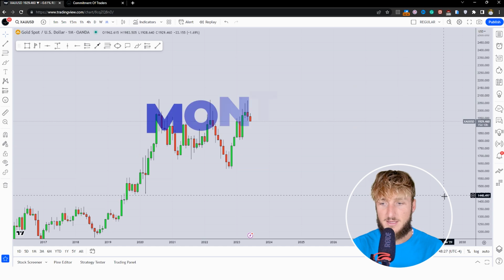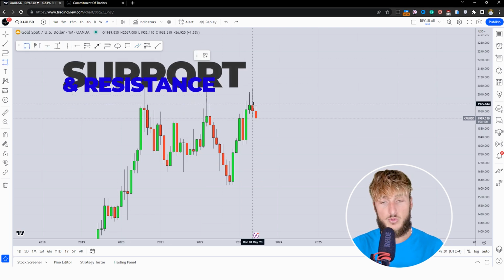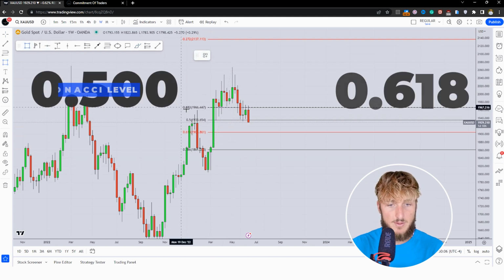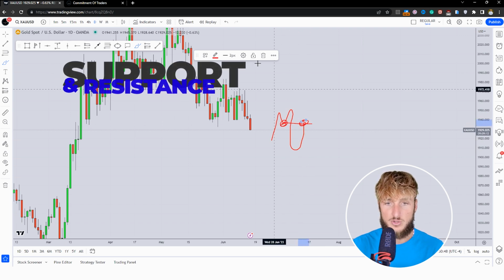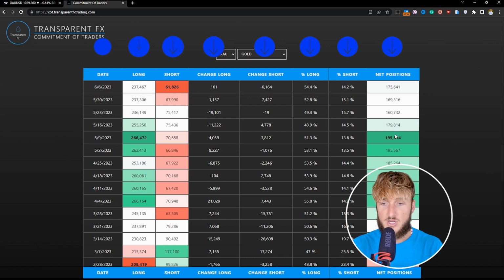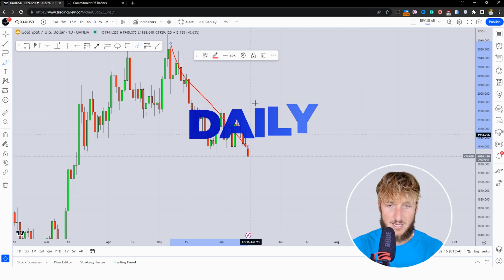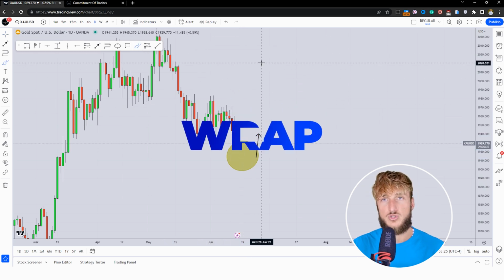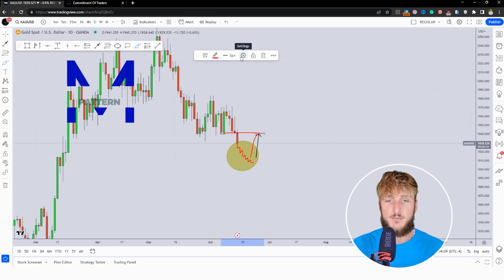XAUUSD Trading Strategy: Technical and Order Flow Analysis !